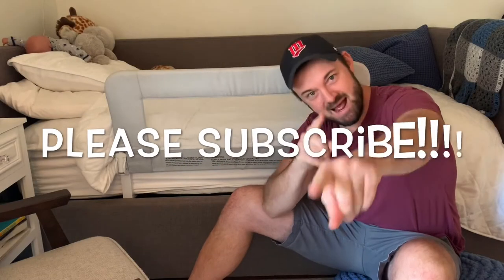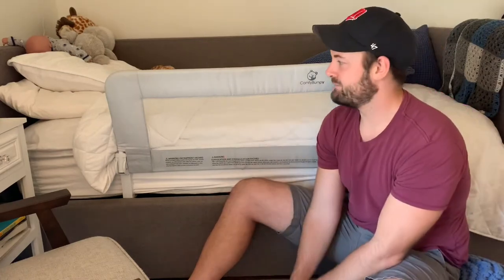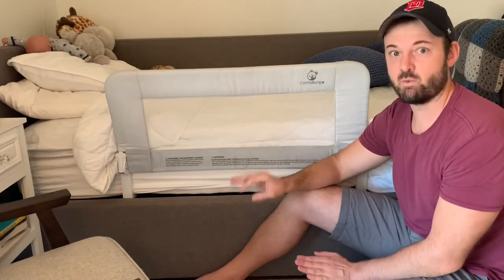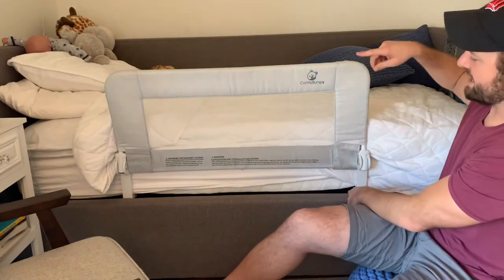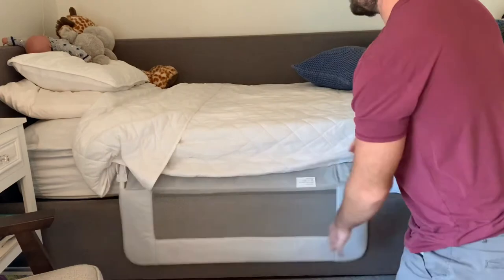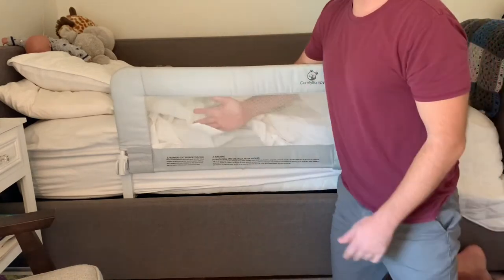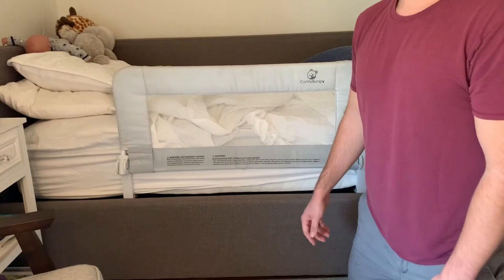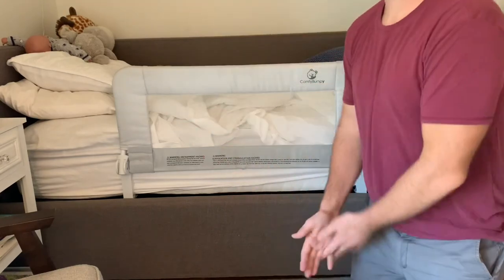How to move your toddler from a crib to a bed: Comfy Bumpy REVIEW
This video shows how we moved our toddler from his crib to his bed!  We used this cool product from Comfy Bumpy and everything has been very smooth!